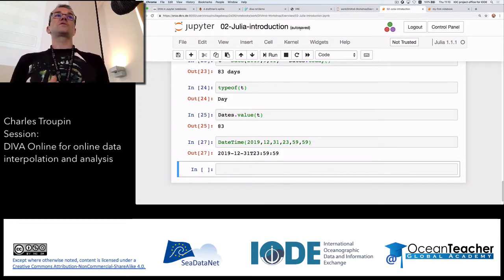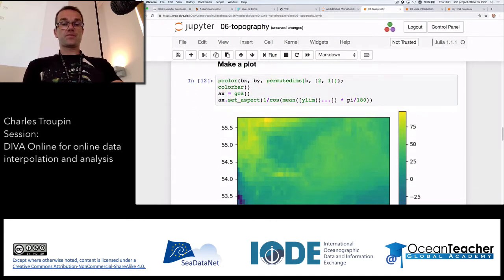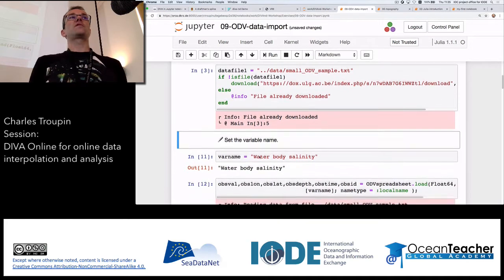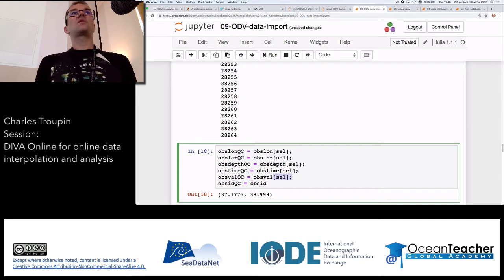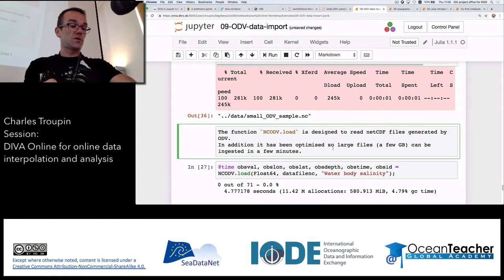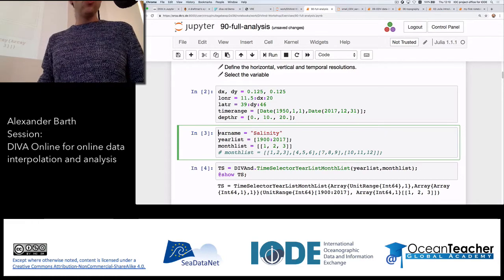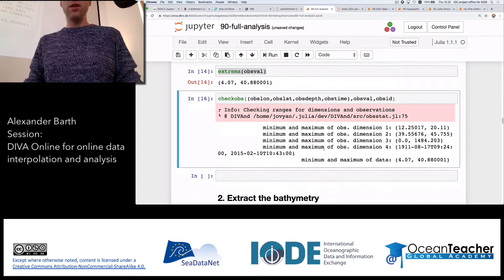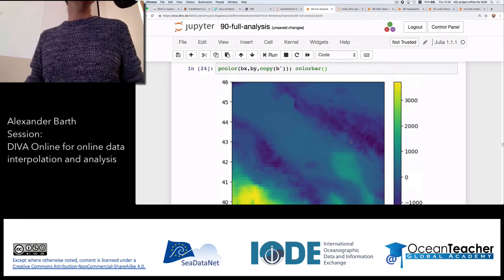DIVA Online – Hands‐on exercises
DIVA online – Hands‐on exercises by participants in small groups
Alexander Barth, Charles Troupin, ULiège, Belgium